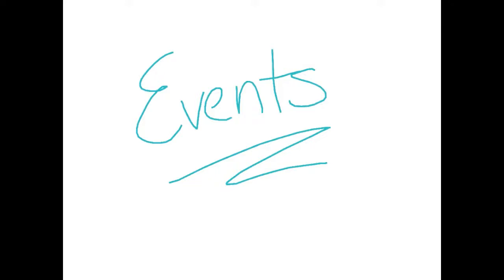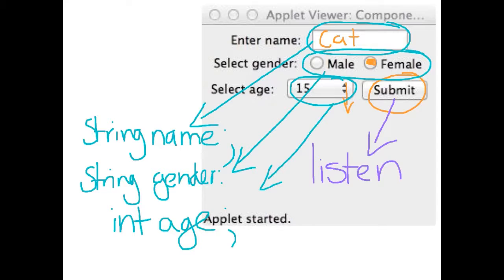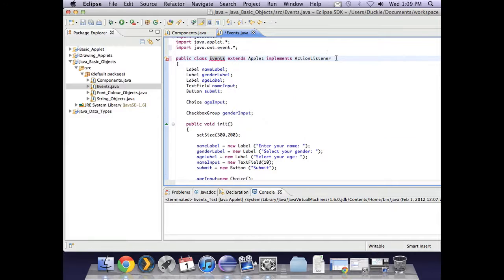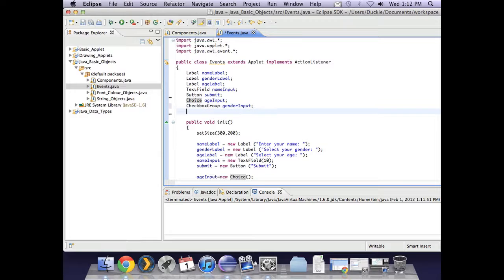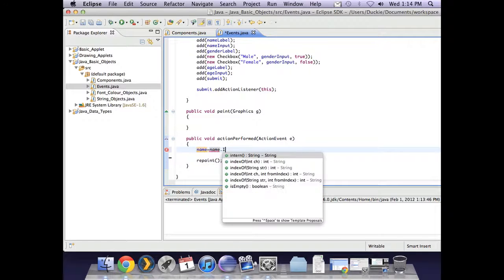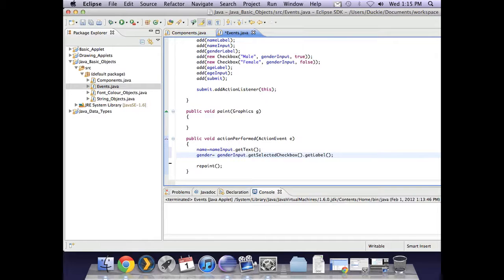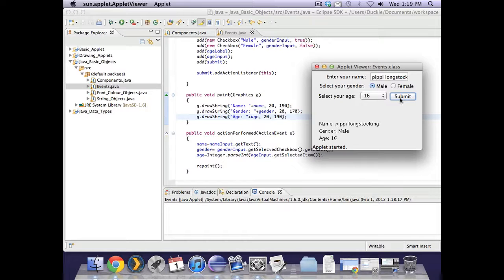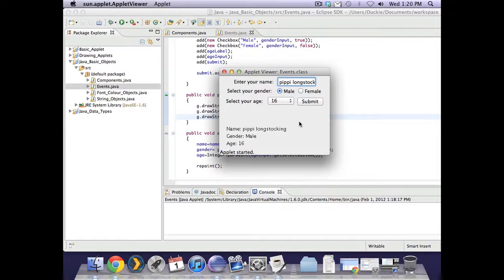Applet - Events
A tutorial on setting up and responding to User-generated Events triggered by Form Components in Java - the second part to the tutorial "Applet - Components"
"Prac 5a: Components and Events" is a good practical activity to support this tutorial